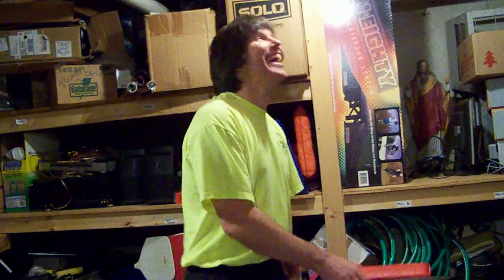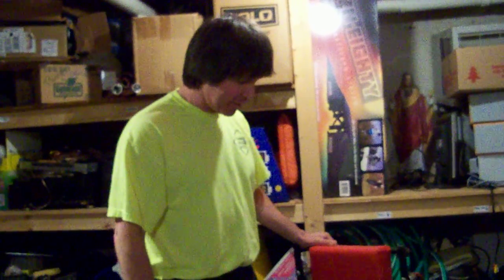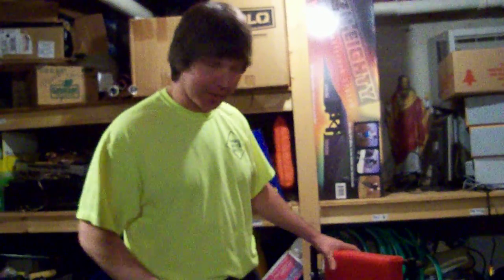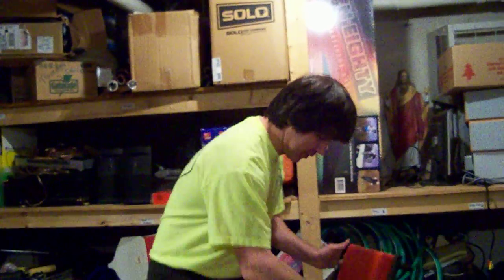Redneck Ab Circle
Get 6 pack abs the Maine redneck way. See a doctor before you start any exercise program. Don't do this at home.